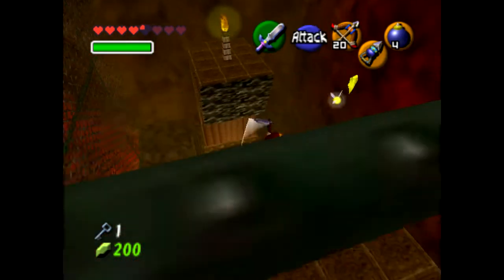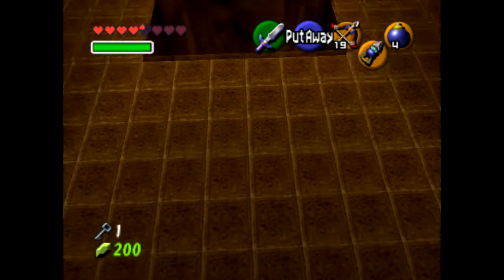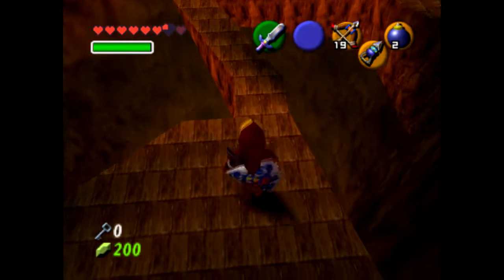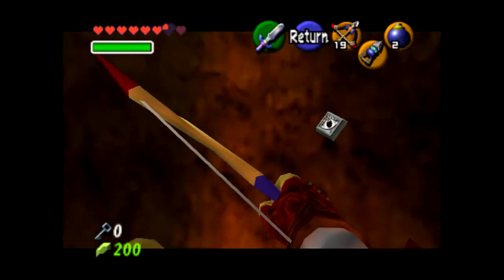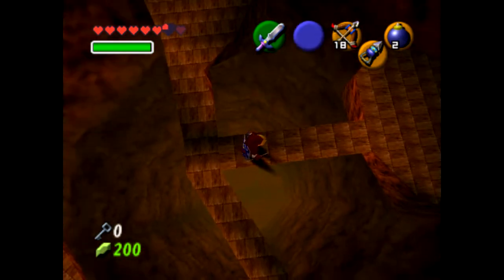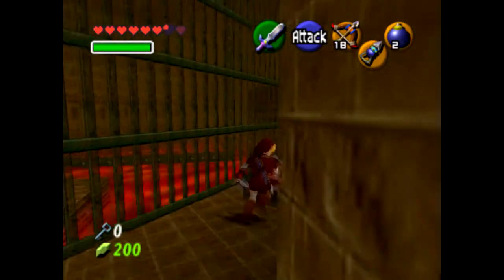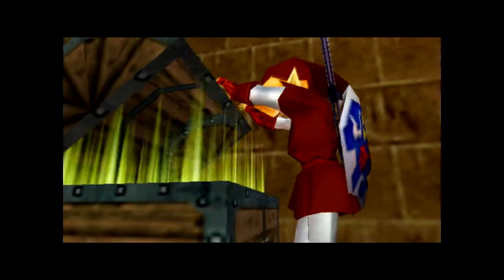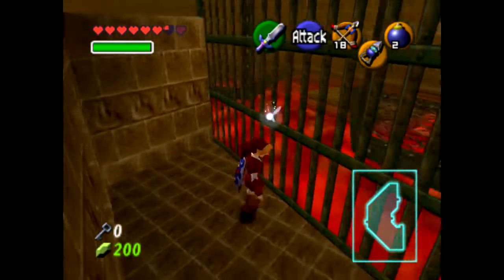Let's Play The Legend of Zelda: Ocarina of Time with Erren part 43 - Not-so subtle hints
I didn't mean it!